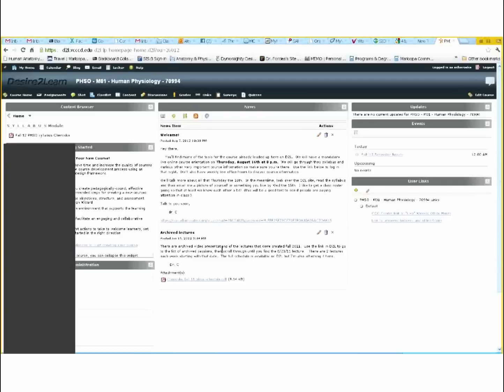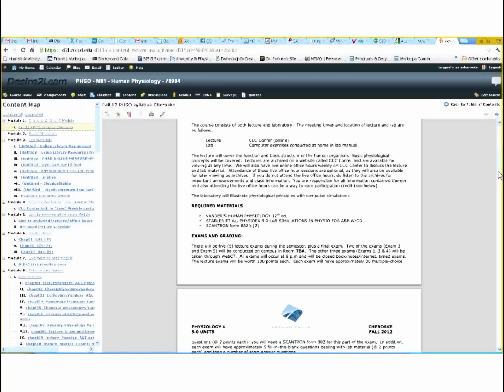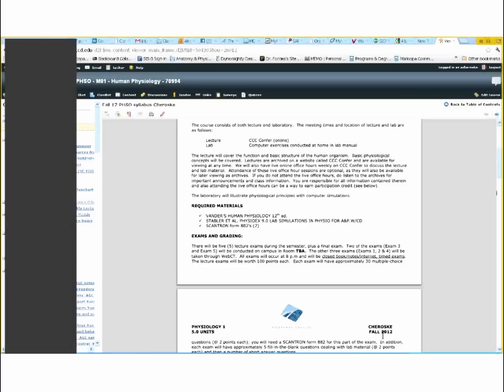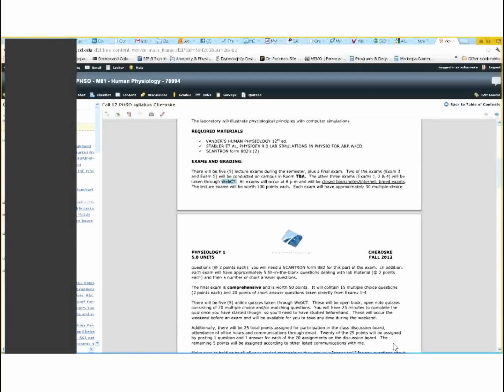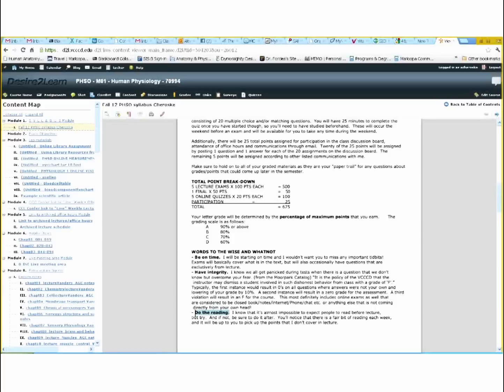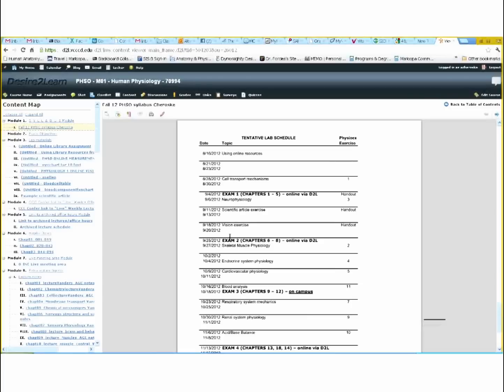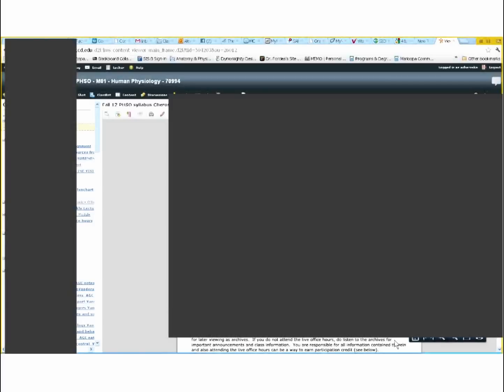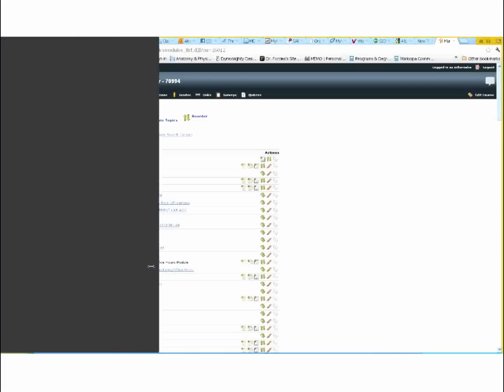Lecture 1: Alexander Cheroske - Human Physiology